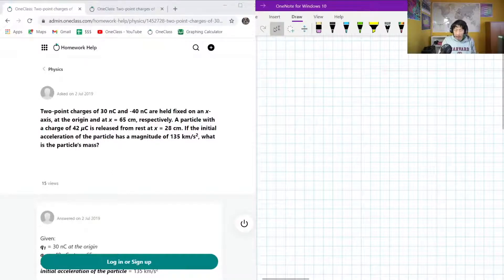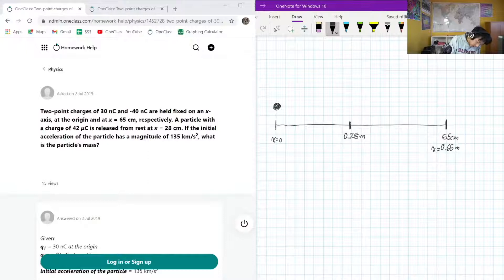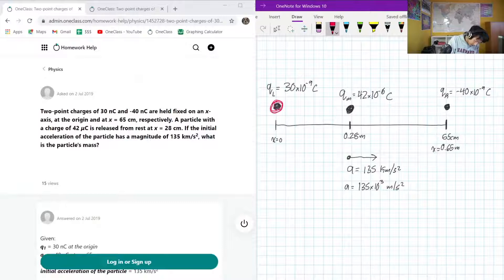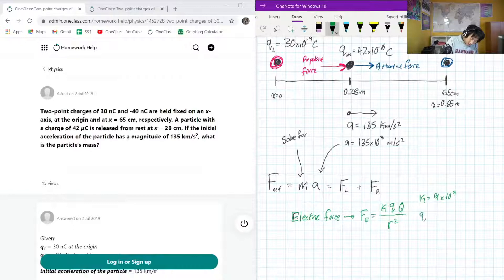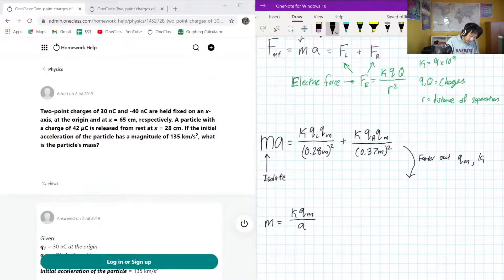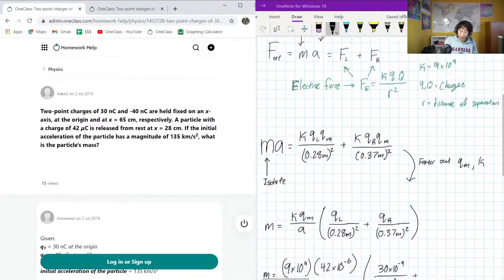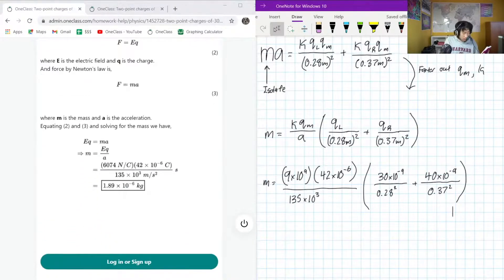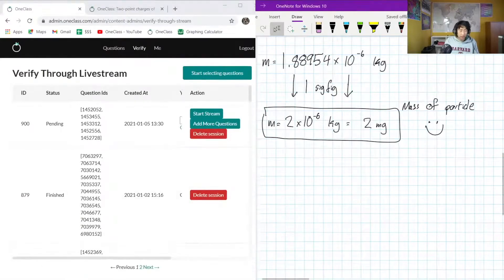Two-point charges of 30 nC and -40 nC are held fixed on an x-axis, at the origin and at x = 65 cm, r